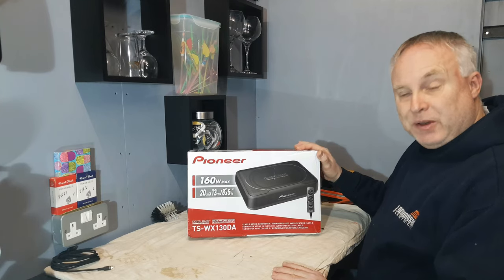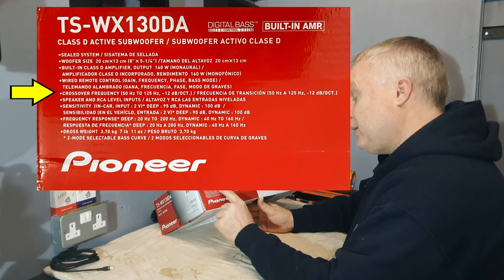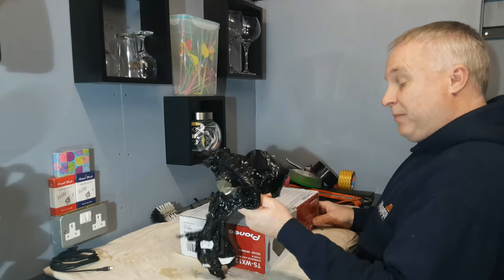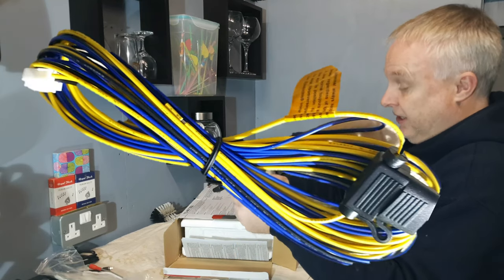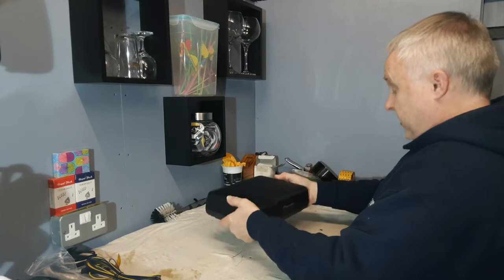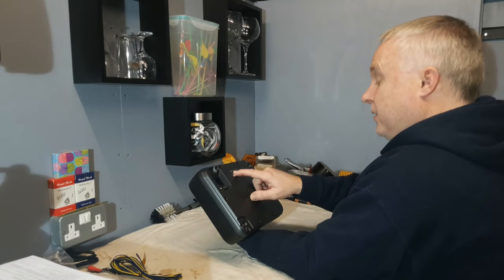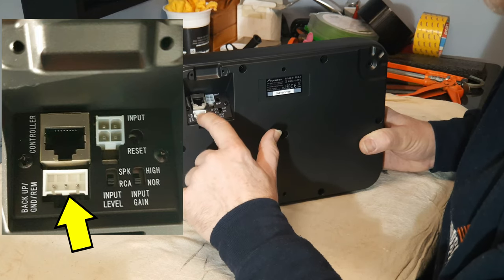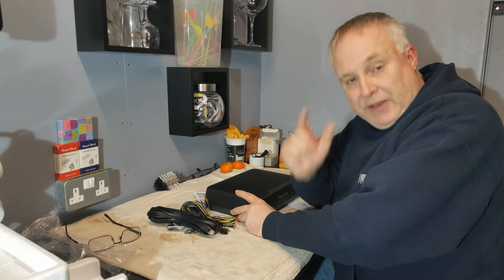Pioneer Under Seat Subwoofer Unboxing | TS-WX130DA Pt 1 of 3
Pioneer TS-WX130DA (decent price too)
Its baby brother, the WX130EA (no remote & other features):
This is the RCA lead you will need in addition:
UK: 0.5/1.2/2m
US: 0.5/1.2/2m
You will also be needing some connectors to tap into your speaker wires

Everyone should have a tyre pressure gauge in their glovebox:
If you’d like to learn about the science and engineering of cars:
Bosch Automotive Handbook: